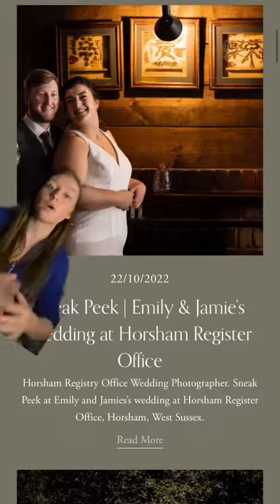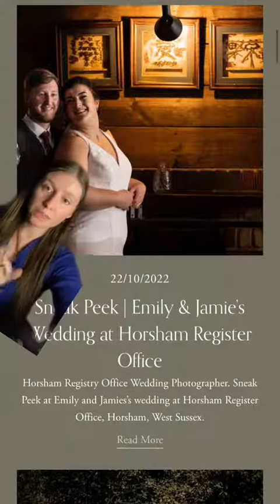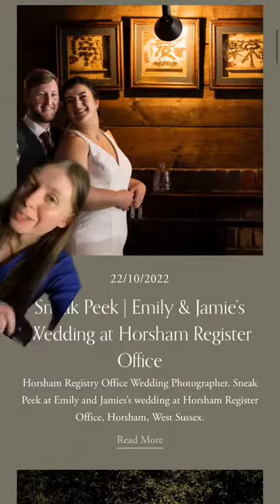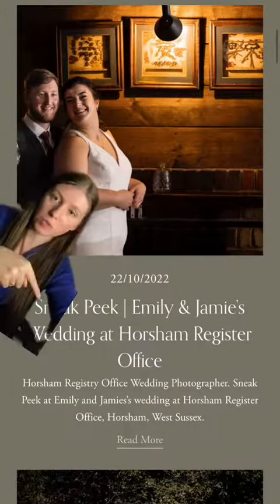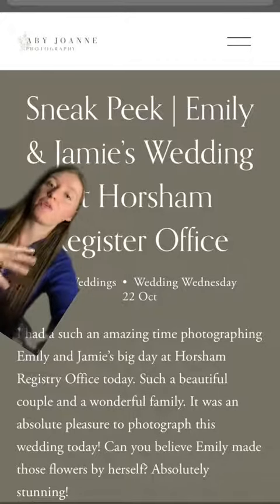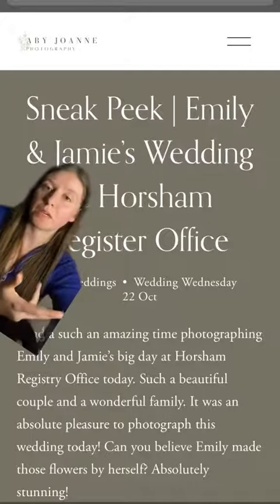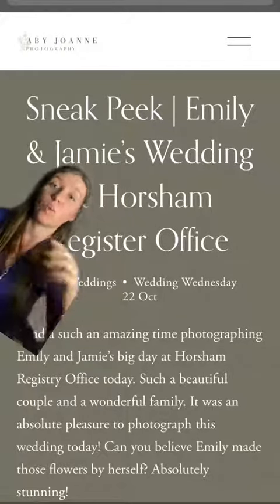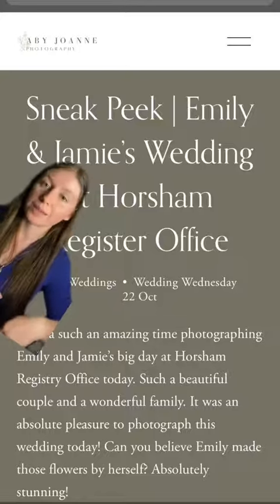Improve Your SEO By Using Blog Posts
How to use blog posts on your photography website to improve your SEO!